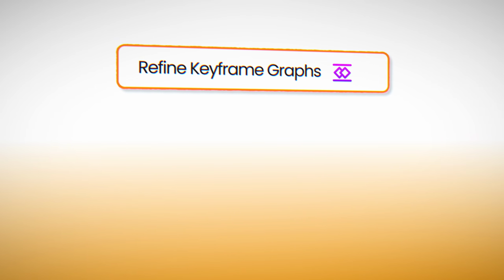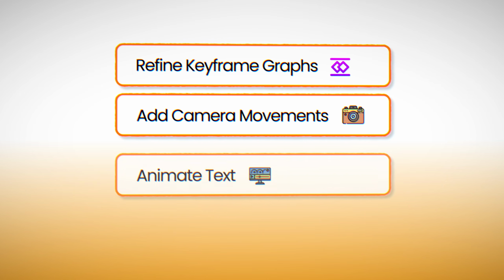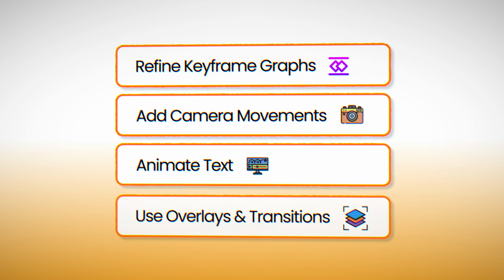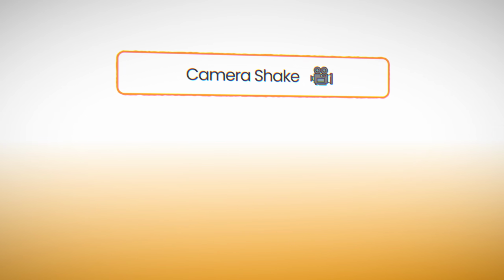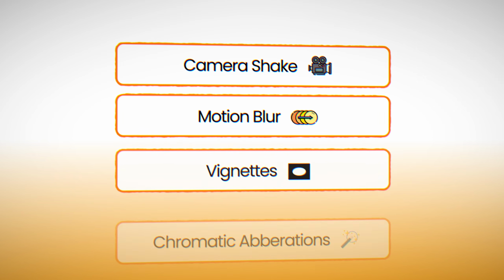How I Made Viral Edits Using a Simple Logic Formula (Not Creativity)